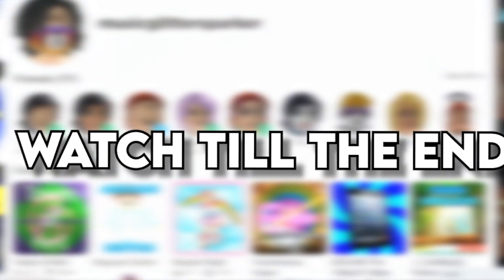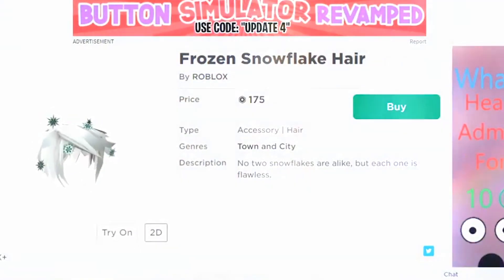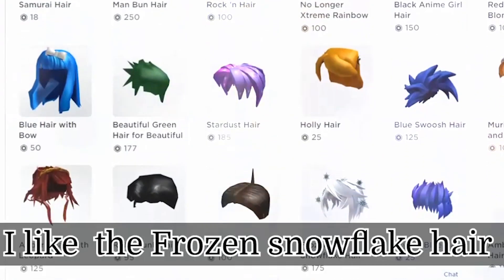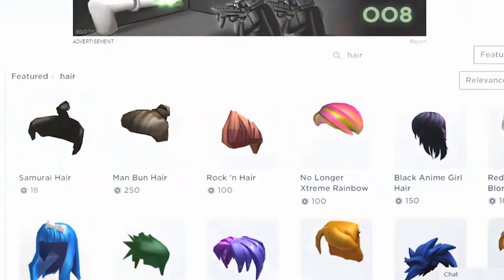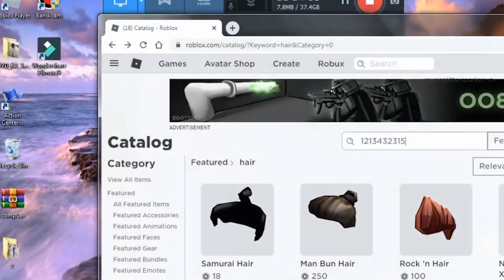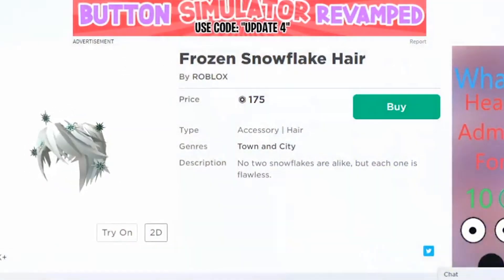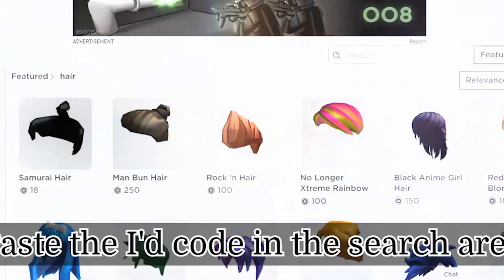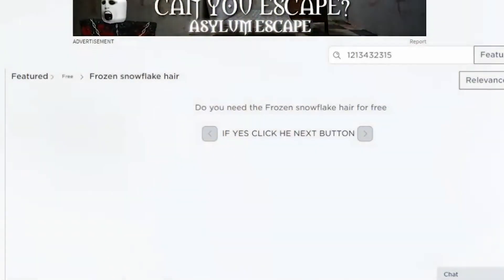*WITHOUT ROBUX* How To Get EVERY Hair In Roblox For FREE! 😱 *FREE HAIR GLITCH* (2021)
In todays video I will tell you guys how to get any hair for FREE without robux using the free hair glitch in 2021! Make sure to watch the whole video because i will explain the steps on how you can get any hair for free on roblox 2021!